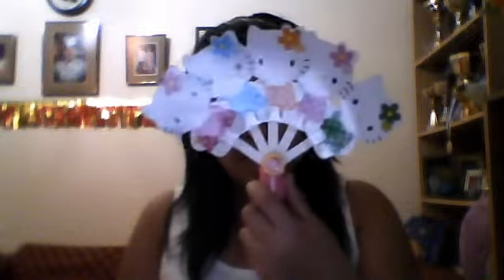WHATS IN MY PURSE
i just use my laptop thats y :) i hope u enjoyed please comment rate and subsrcibe comment for request s :)